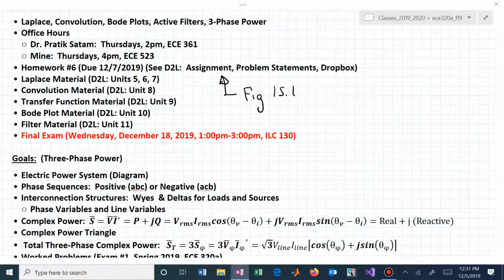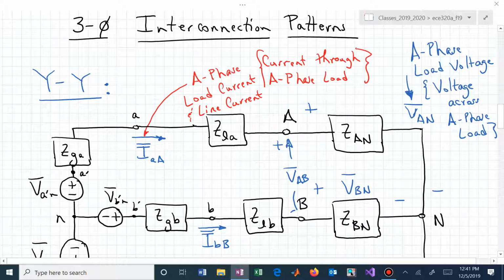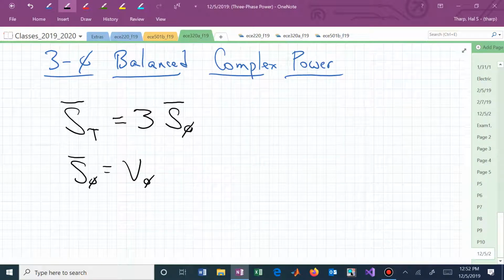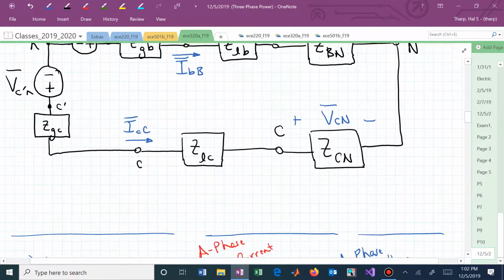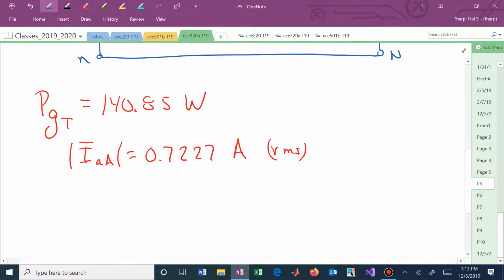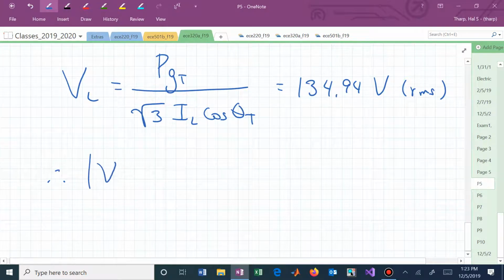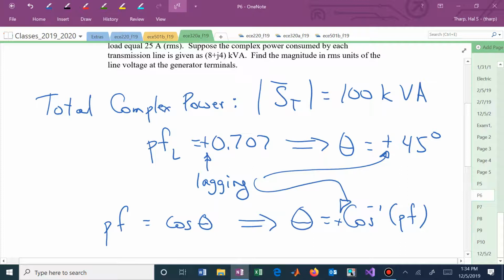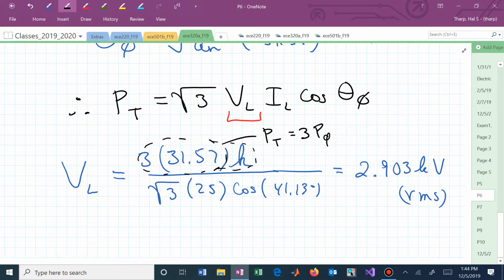ece320a_12_05_2019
Video 11.1: Three-Phase Power Overview and Problems.